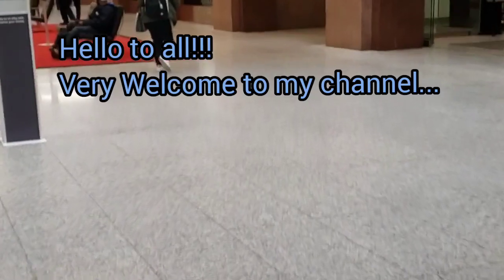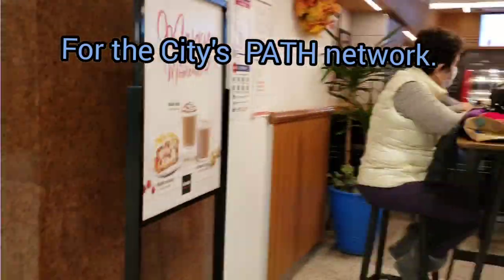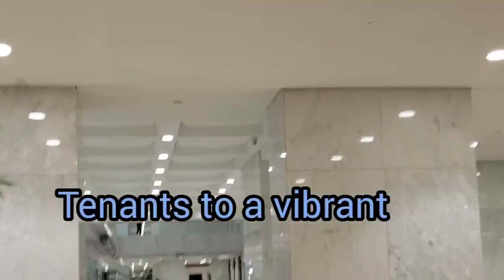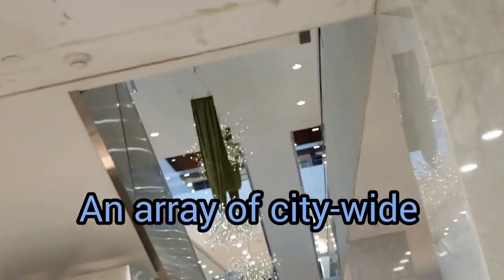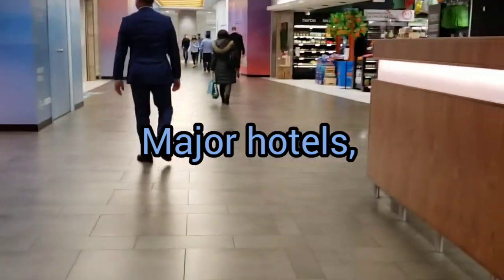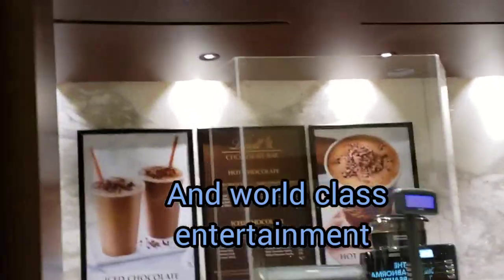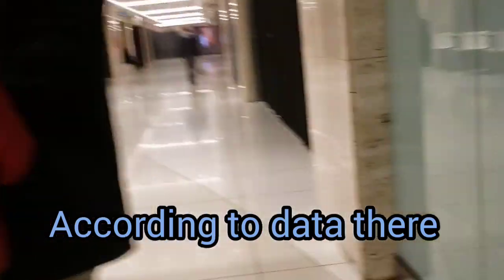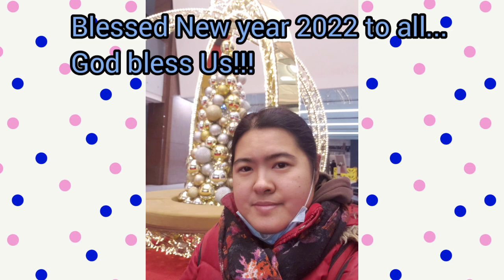Scotia Plaza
Scotia Plaza located in the Financial District of downtown Toronto is Canada's 3rd tallest skyscraper and 22nd tallest building in North America.